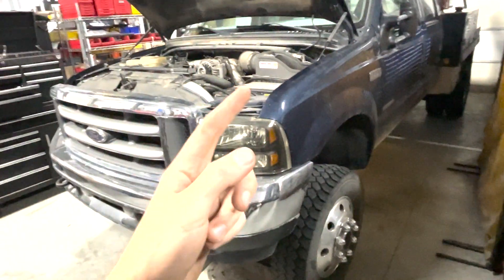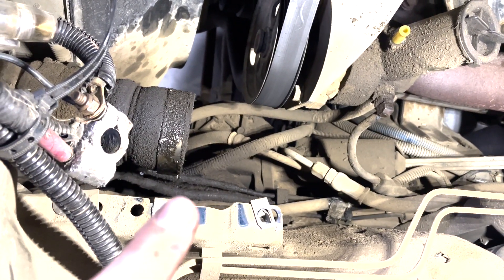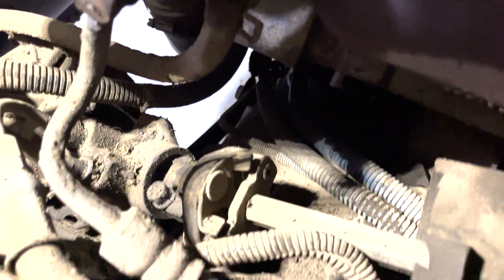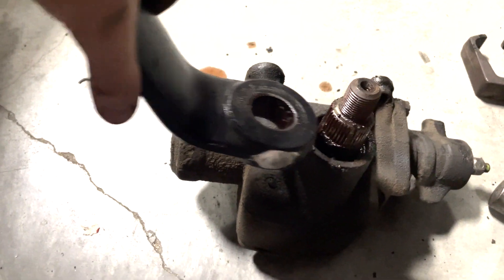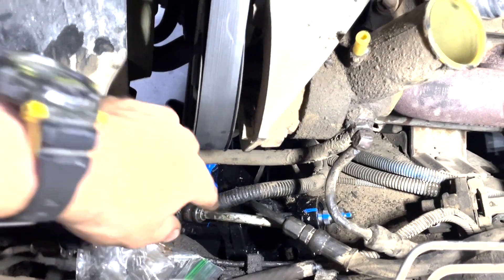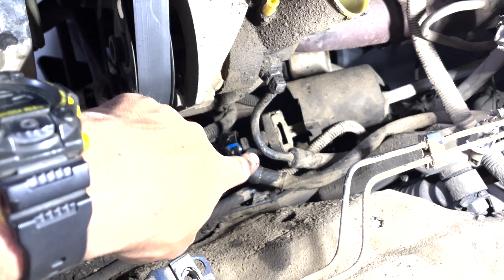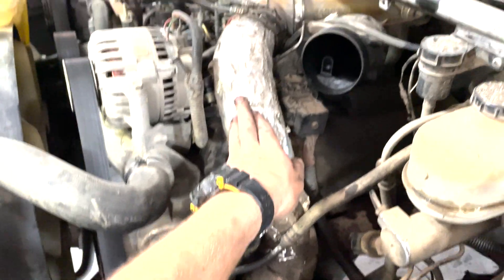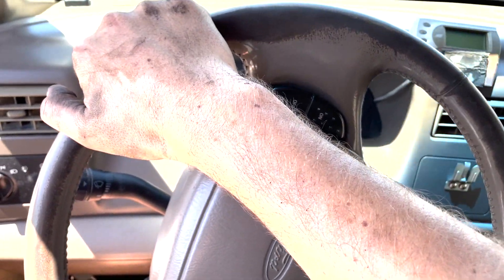Bluetop Redhead Steering Gear Box replacement 7.3 Powerstroke Ford Superduty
Here is how to replace the steering gearbox on a 7.3 Superduty.
This process will be the same for the 7.3 F550, F450, F350 and F250

How to bleed and flush the powersteering system 7.3 ford superduty powerstroke
Bluetop steering gearbox replacement 7.3
Redhead steering gearbox replacement